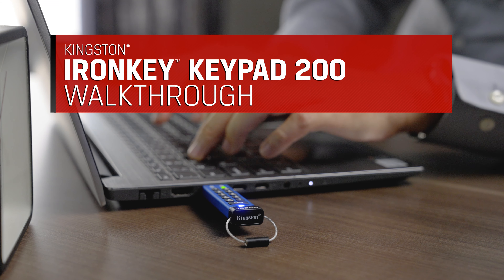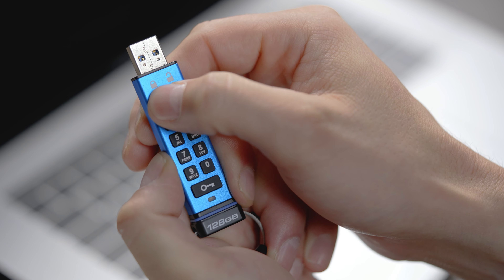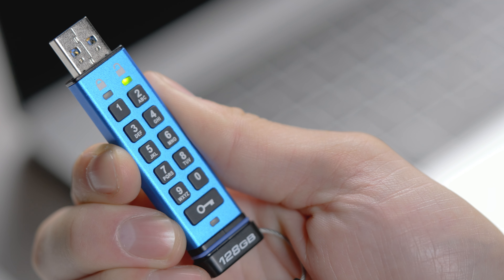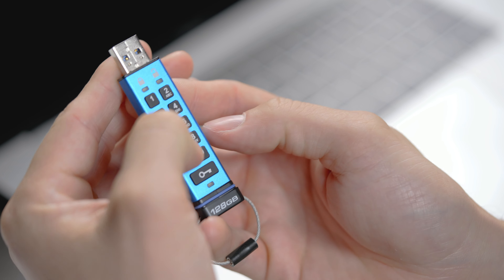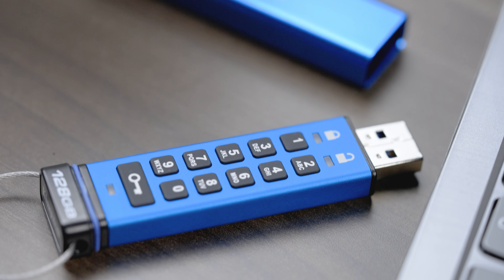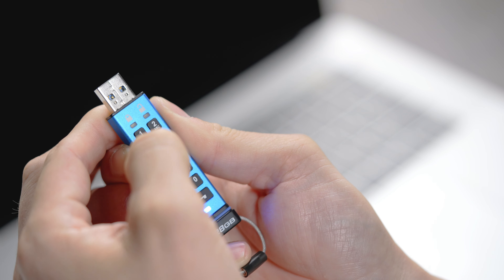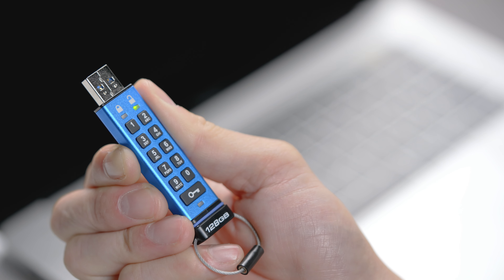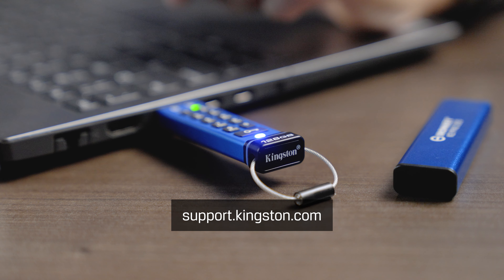Tutorial sobre Kingston® IronKey™ Keypad 200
Aprenda a usar su Kingston IronKey Keypad 200 con este útil tutorial sobre las funciones del dispositivo.

Crear o cambiar el PIN de usuario
Desbloquear su dispositivo con el PIN de administrador, eliminará el PIN de usuario configurado anteriormente. Para crear o cambiar el PIN de usuario mientras está desbloqueado en el modo Admin, presione el botón LLAVE dos veces, luego ingrese su nuevo PIN de usuario, que debe tener entre 8 y 15 dígitos o caracteres, y no debe contener solo números repetitivos o secuenciales (por ejemplo, el PIN de usuario no puede ser ‘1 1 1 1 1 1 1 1' o ‘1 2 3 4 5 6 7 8').
Después de ingresar el nuevo PIN de usuario, presione el botón LLAVE dos veces. El LED azul parpadeante cambiará a un LED verde parpadeante. Vuelva a ingresar el PIN de usuario y presione el botón LLAVE dos veces más, lo que confirmará y guardará el nuevo PIN de usuario. Ahora puede usarlo para desbloquear y acceder a su dispositivo.

Restablecimiento de su dispositivo
En caso de que olvide los PIN de usuario y administrador, puede restablecer el dispositivo para crear otros nuevos. Sin embargo, esto borrará por completo todos los datos almacenados en la unidad, por lo que debería ser el último recurso. El proceso tiene varios pasos.
Primero, presione y mantenga presionado el botón ‘7'. Mientras lo hace, presione el botón LLAVE. Suelte ambos al mismo tiempo y los LEDs rojo y verde se encenderán y apagarán alternativamente. Luego, presione el botón ‘9‘ tres veces, luego nuevamente presione y mantenga presionado el botón ‘7' con el botón LLAVE. Los LEDs parpadeantes cambiarán a fijos, luego el LED verde se apagará y el LED rojo se desvanecerá.

Crear un nuevo PIN de usuario
El KP200 activará la eliminación de datos y de la información del PIN después de 10 intentos de inicio de sesión incorrectos consecutivos, dependiendo de cómo esté configurado el dispositivo. Si ocurre esto o se reinicia el dispositivo, deberá crear un nuevo PIN de usuario.
Presione el botón LLAVE una vez, luego, cuando los LEDs estén en rojo fijo y verde parpadeante, presione el botón LLAVE dos veces más e ingrese su nuevo PIN de usuario. Al igual que su PIN de usuario anterior, debe tener entre 8 y 15 dígitos o caracteres, y no contener solo números repetitivos o secuenciales (por ejemplo, el PIN de usuario no puede ser ‘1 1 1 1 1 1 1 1' o ‘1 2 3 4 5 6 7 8').
Una vez que haya ingresado esto, presione el botón LLAVE dos veces, vuelva a ingresar su nuevo PIN de usuario, luego presione el botón LLAVE dos veces más para confirmar.

Habilitar y salir del modo de solo lectura
Para habilitar el modo de solo lectura para su KP200, desbloquee el dispositivo con su PIN y luego presione el botón LLAVE tres veces. Cuando el LED verde fijo cambie a verde y azul parpadeantes, presione el botón ‘7', luego el ‘6', luego el botón LLAVE. Los LED parpadeantes verde y azul cambiarán a un rojo fijo, luego a un verde fijo, lo que significa la activación del modo de solo lectura.
Para salir del modo de solo lectura y volver al modo de lectura/escritura, siga los mismos pasos. Desbloquee el dispositivo con su PIN, presione el botón LLAVE tres veces, luego, una vez que el LED verde fijo cambie a verde y azul parpadeante, debe presionar el botón ‘7', pero esta vez seguido por el ‘9', luego la LLAVE.